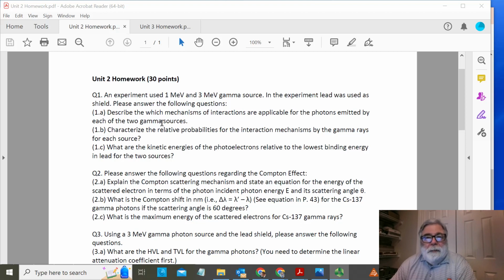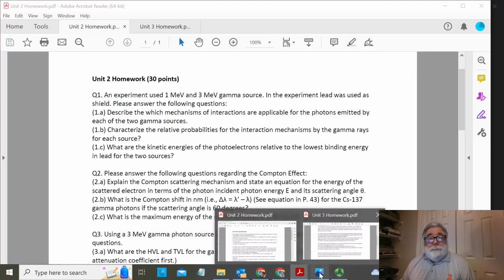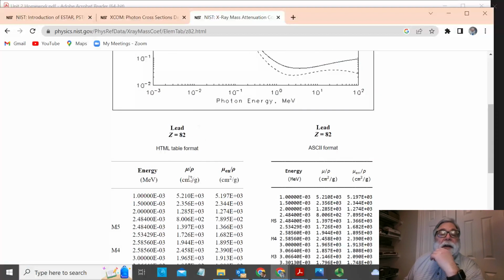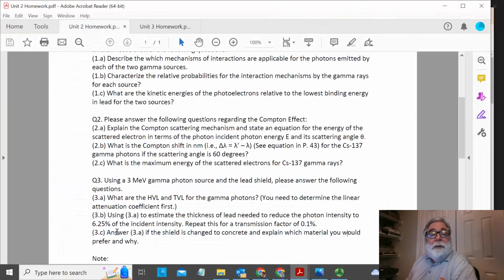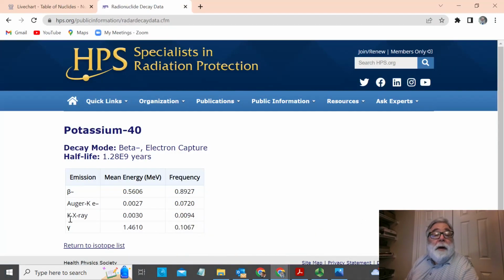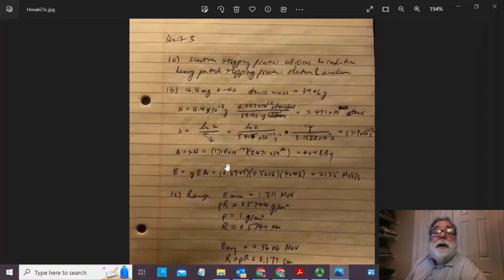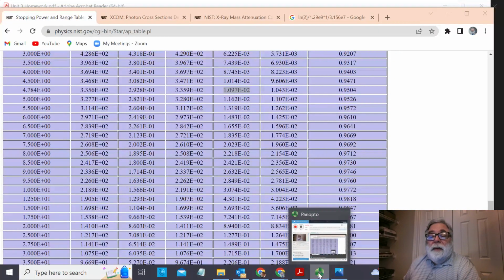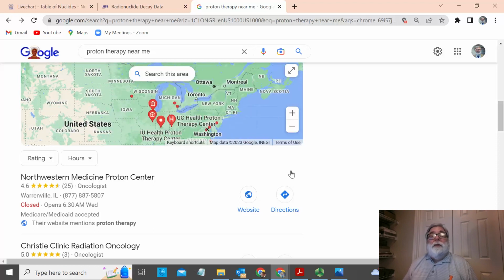PHYS 572 Homework Units 2 and 3